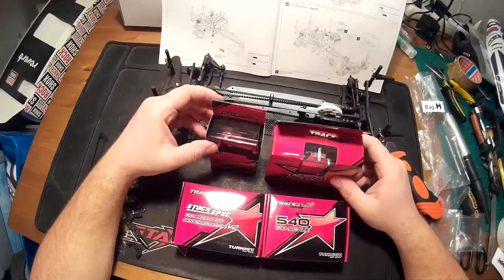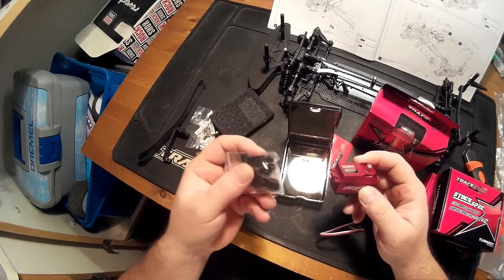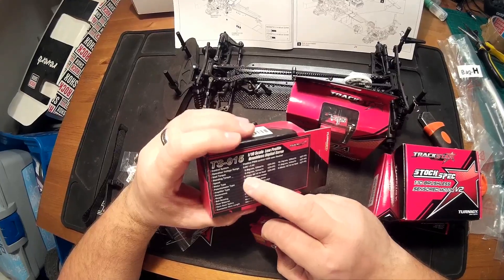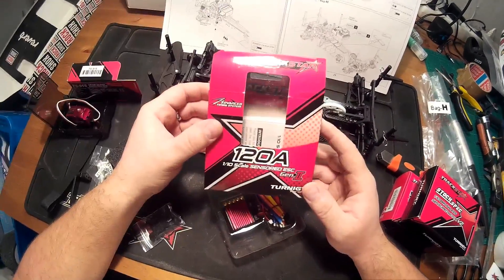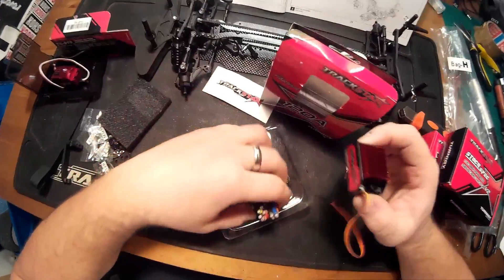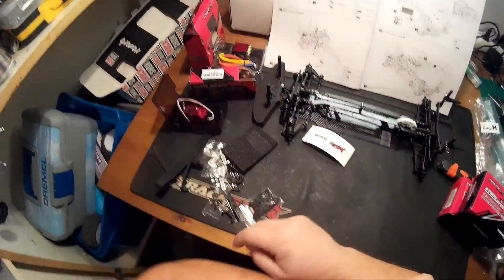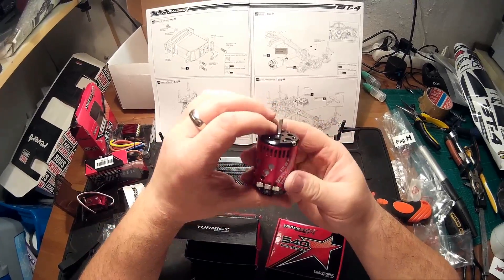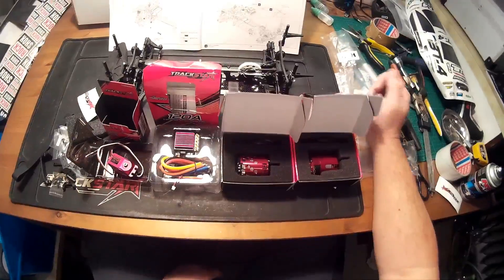Hobbyking Basher BSR BT-4 build video part #5 choosing electronics